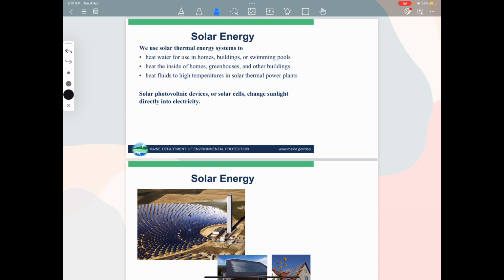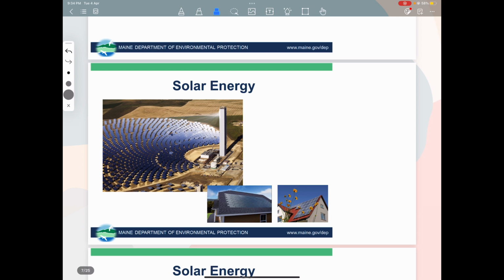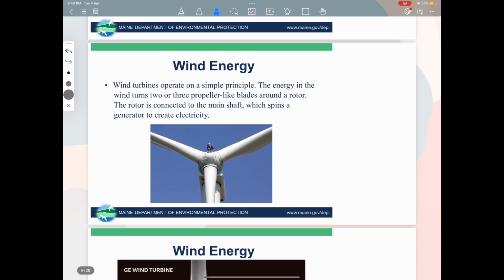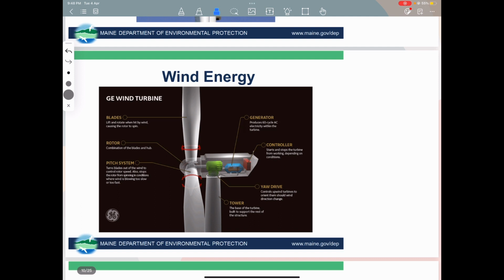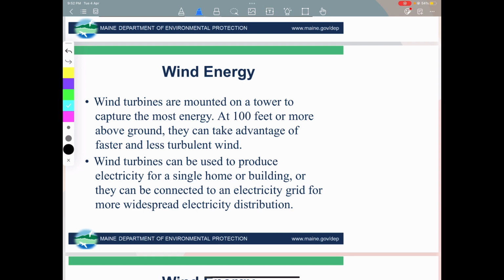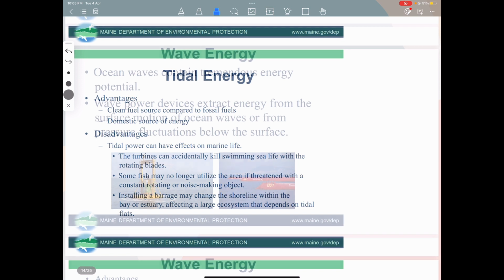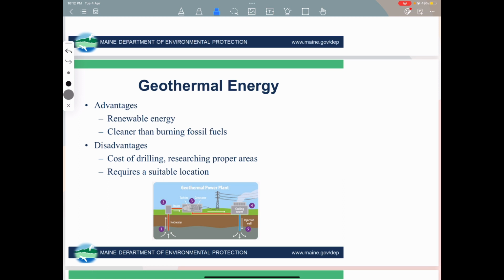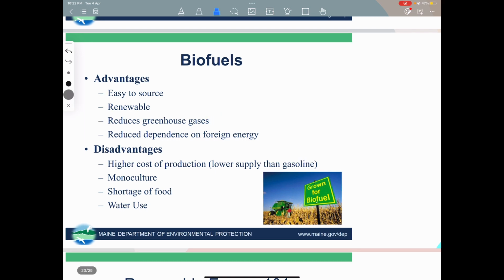Renewable Energy: Lecture 1